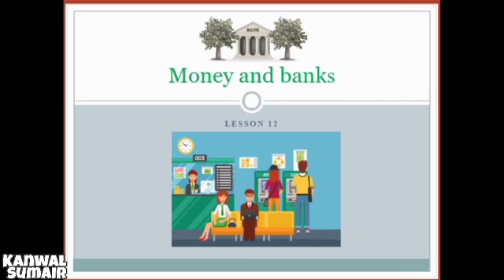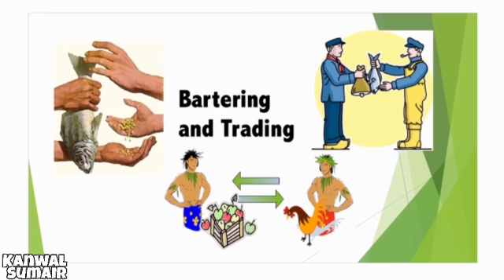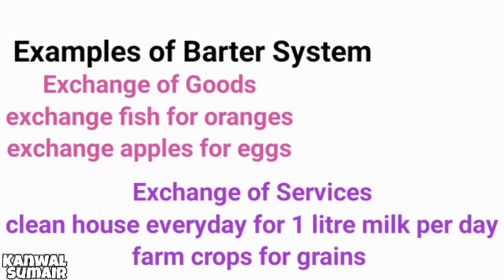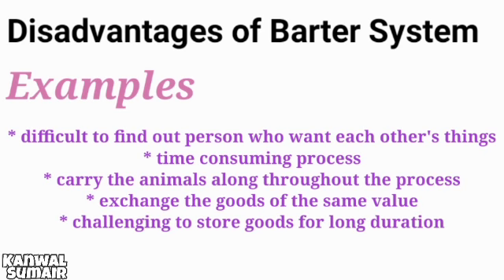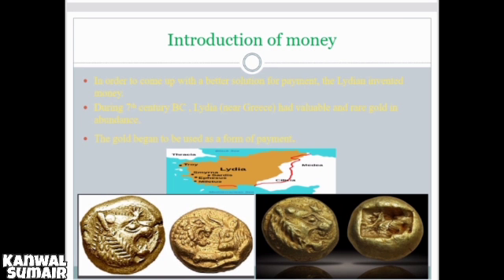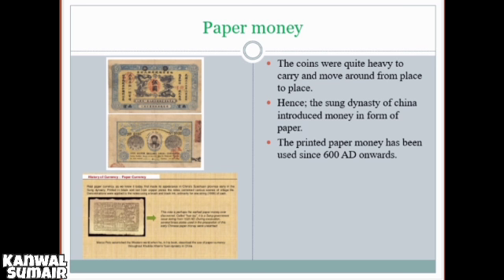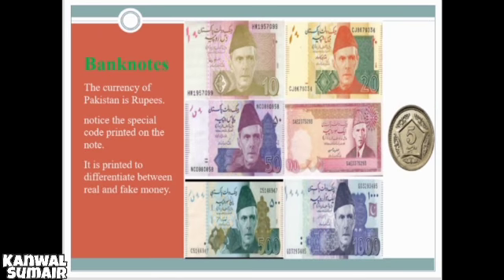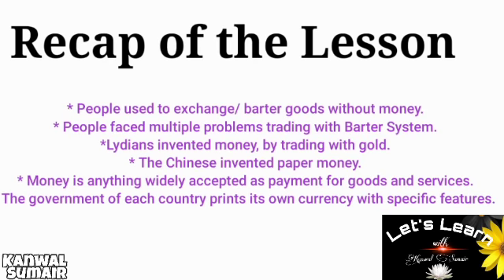Social Studies : Money & Banks (Lesson Plan)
* Teaching & Learning (Lesson Planning)
Social Studies :  Money and banks (informative for Grade 1- 6)

* This lesson is planned for learners to
🔸define barter system and money
🔸how and by whom money wad invented
🔸 recognise why we need money

* This is a complete lesson plan along with beginning, middle and end.
🔸Smart Lesson's Objectives
🔸Explanation with examples
🔸Terminologies

* The video is designed to explain the topic thoroughly. It includes;
🔸Voice over to explain in detail
🔸 Pictures to be visually impactful
🔸Animated text to look appealing
🔸Background music to grab learners' attention

✍️ Must give your feedback in comment box.👇
🗣️You can even mention the topic you are looking for...

Stay blessed !!! 🌹